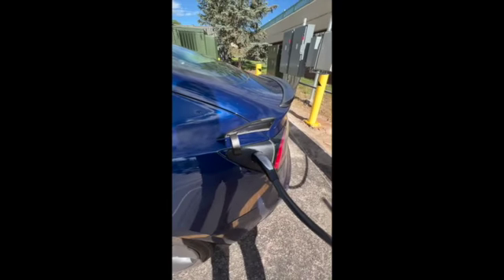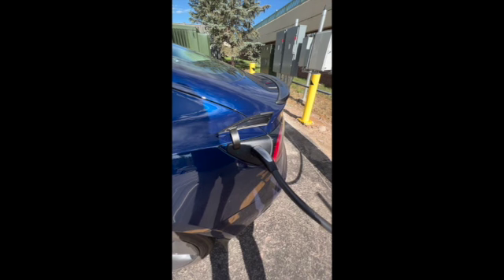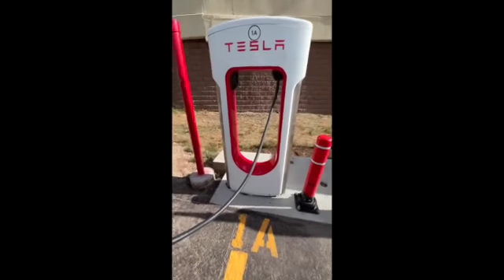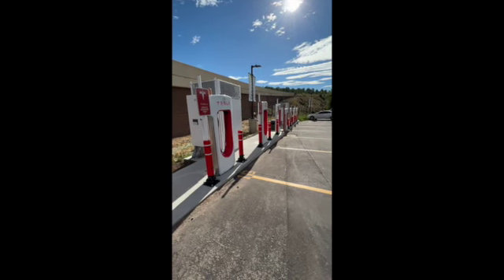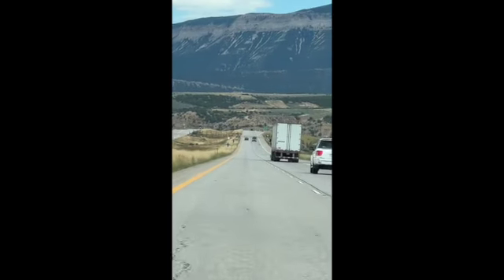EV5280 Supercharging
First Tesla road trip, using the Supercharger network along the way.